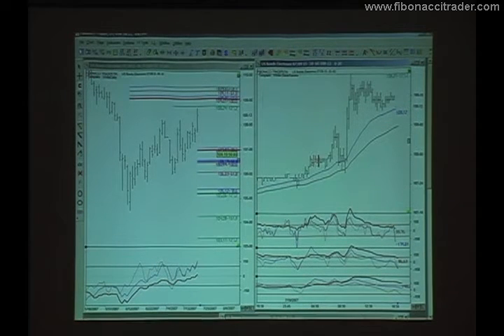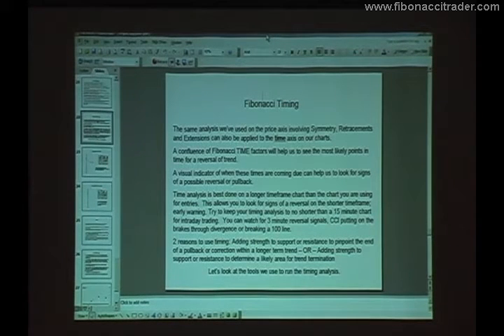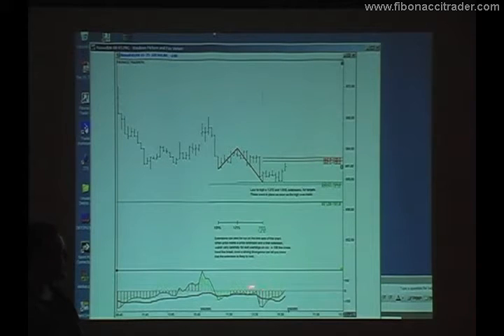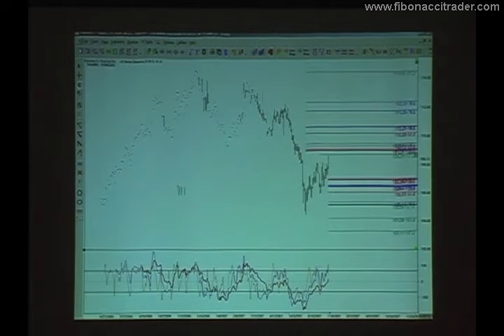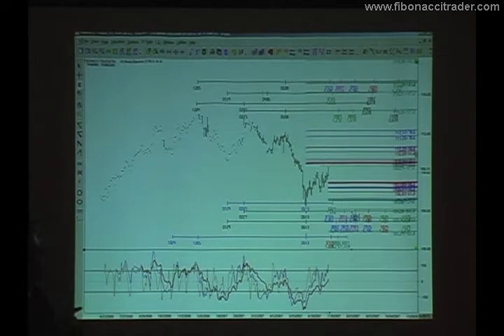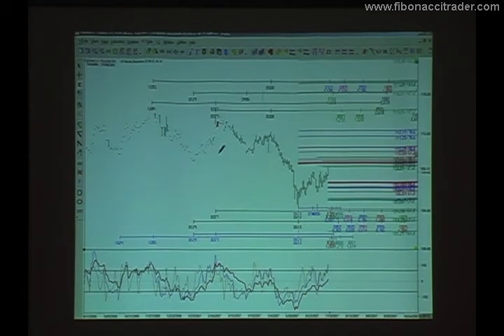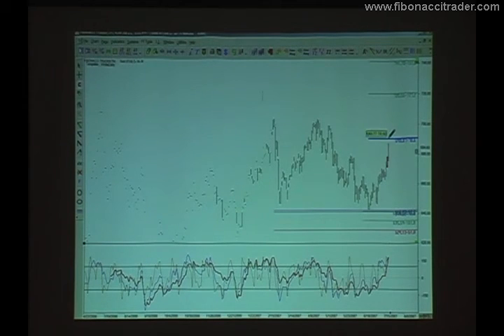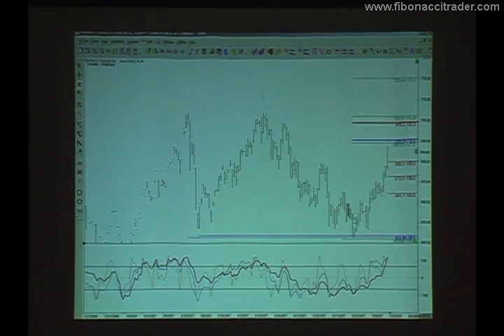Mark Braun 072007 Part 3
July 2007 Mark Braun Seminar Part 3

This full seminar topics include:
Incorporate Fibonacci Time and Price analysis into your trading
Fibonacci and CCI
Multiple time frames
Why do we use Fibonacci numbers
Expansion lines tool to project symmetry
Rules for symmetry
Fibonacci retracements
Retracement rules
Trade management
Fibonacci timing & timing tools
Time/price squaring
Trading support and resistance
Trading indicators
Chande's momentum oscillator
Fibonacci convergences and "key levels"
Charting tools
Fibonacci numbers in Forex trading
Fibonacci level trail stops
Gartley pattern
Pivot points
Buy and sell zones
Reversal patterns
Head and shoulders top trade
Bull bear battle reversal
Rip tide reversals
Trading a false break
Trading psychology

Mark Braun was an active trader for over 20 years. His trading Methodology combines the use of Fibonacci derived support and resistance levels in both price and time with a momentum indicator, the CCI (Commodity Channel Index). With a background in software development and education, he assisted with the addition of several analytical tools to the Fibonacci Trader™ software package.  As well as authoring articles on Fibonacci trading techniques, he spoke at workshops to help traders gain confidence with incorporating the use of Fibonacci based techniques in their own trading plans.